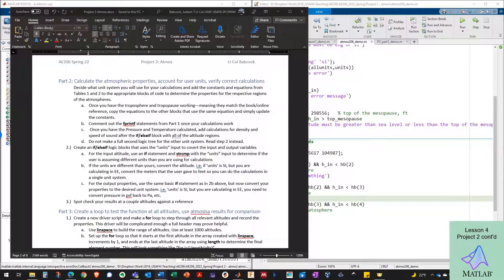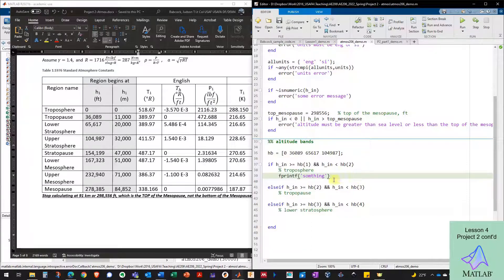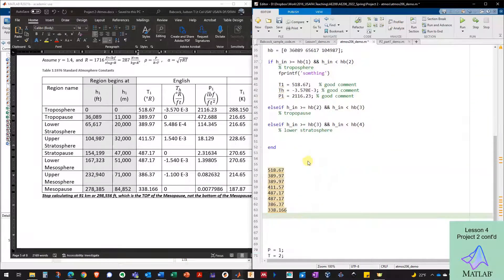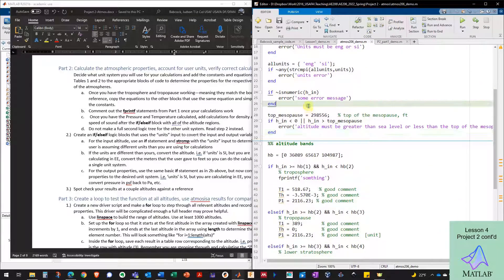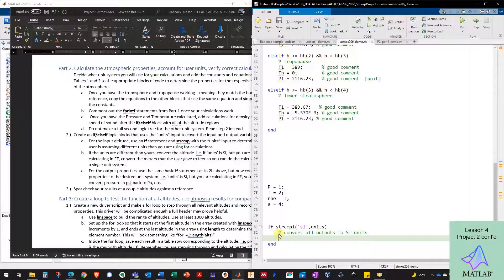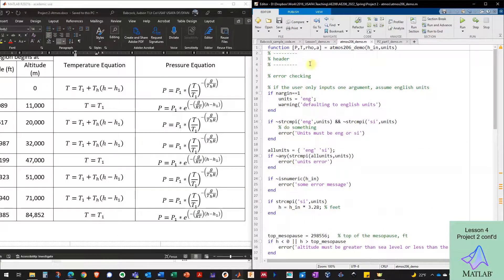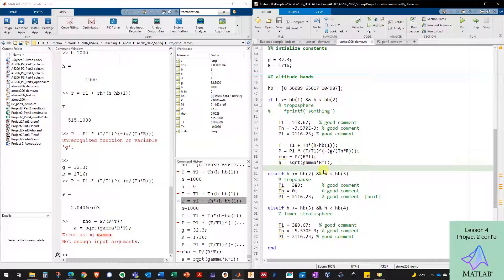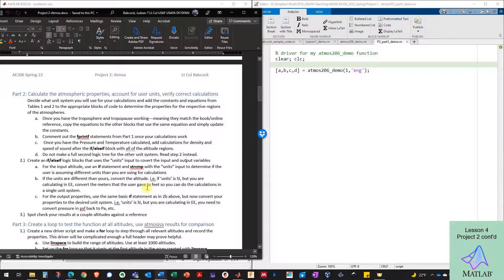AE206 L04: Project 2 continued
DFAN Aero 206 Engineering Tools
Course Video from the United States Air Force Academy

Lesson 4 covers:
Project 2 continued
Calculating atmospheric properties
Accounting for units